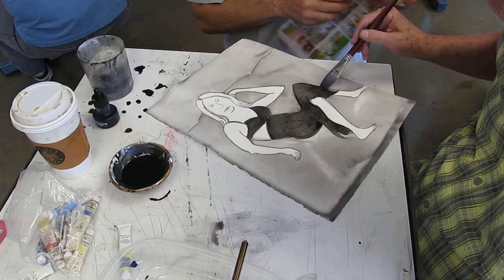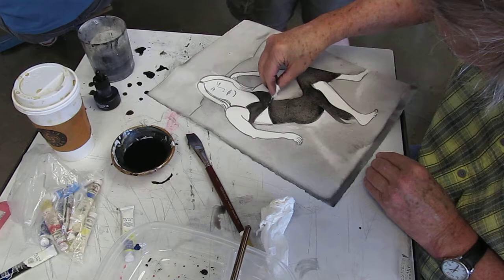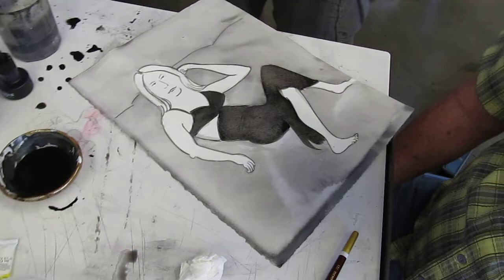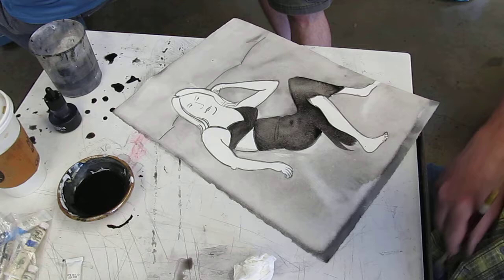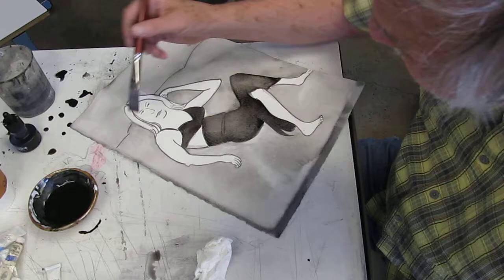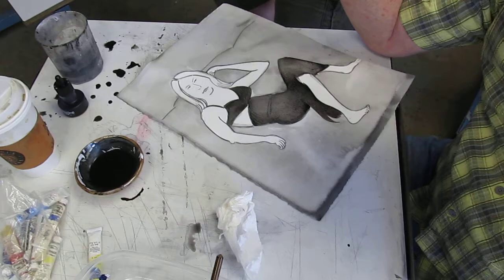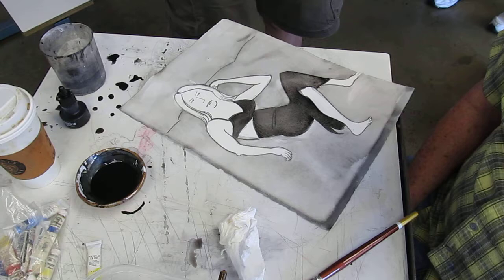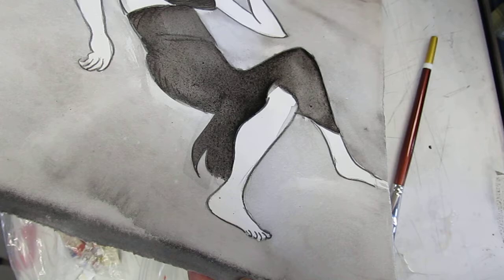Frank Stack Works magic with my Problematic Watercolor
A most generous professor.